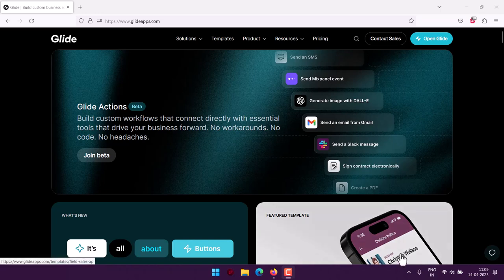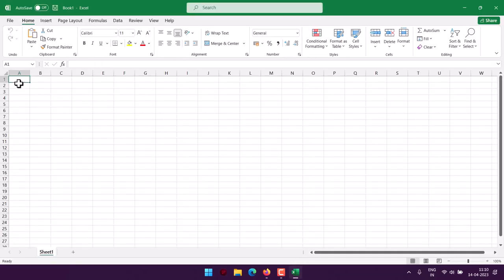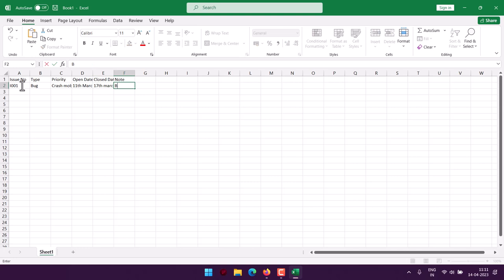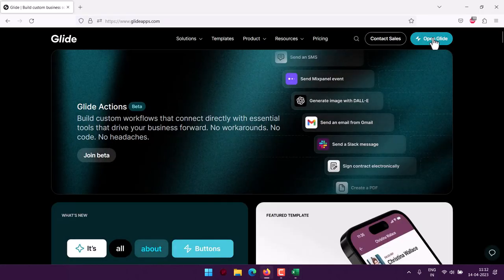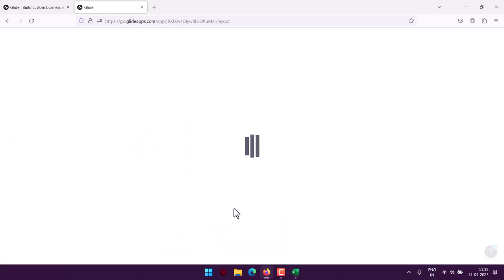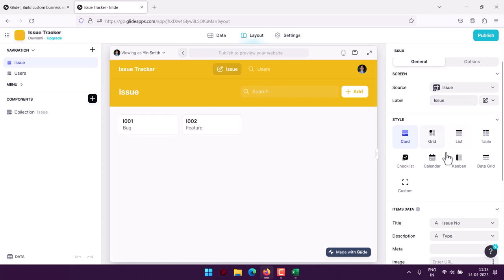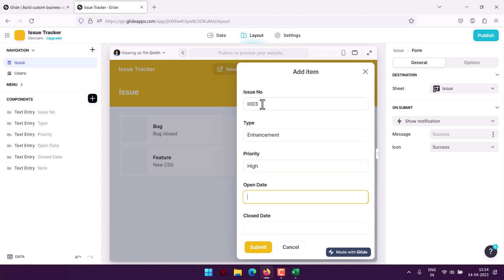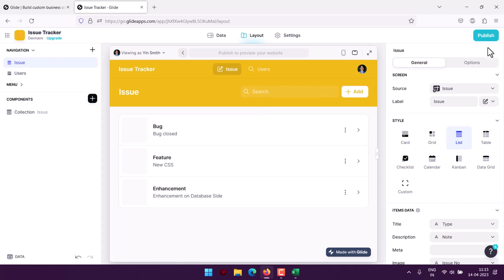Glide Apps - How to Create Issue Tracker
Learn How to Create Issue Tracker using Glide Apps.